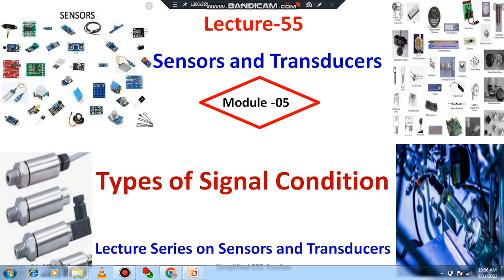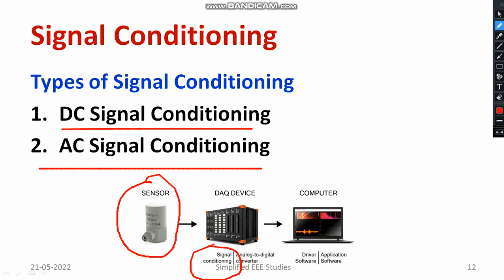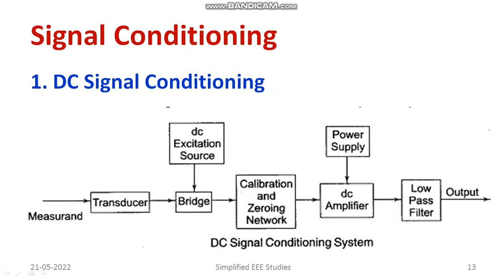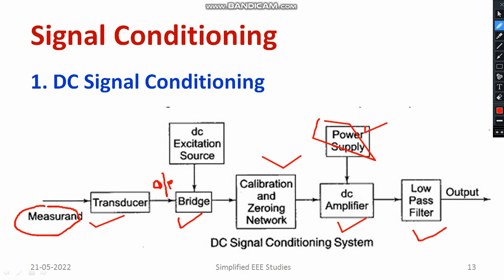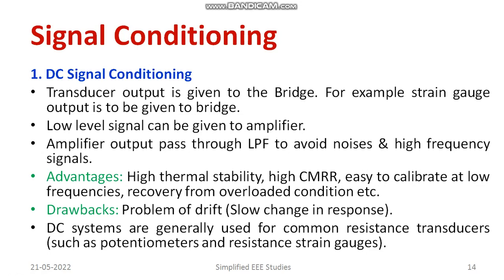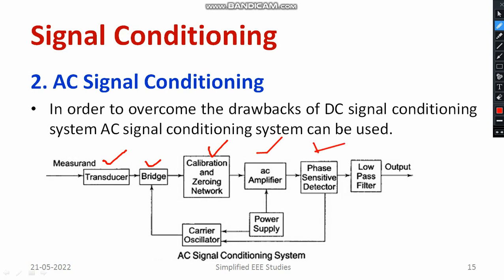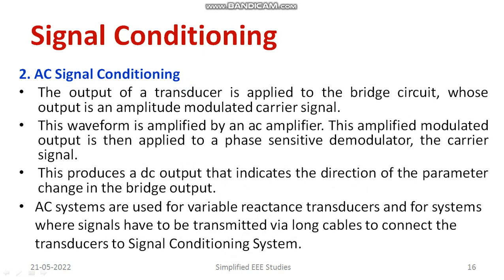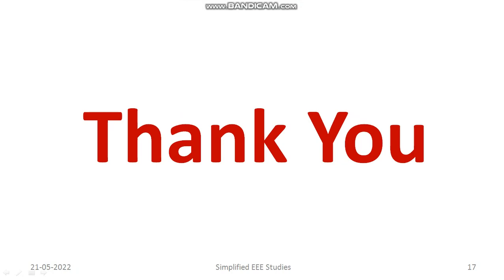DC Signal Conditioning and AC Signal Conditioning Devices|Sensors and Transducers|Electrical & Elect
Hello all,
In this video, I've explained DC Signal Conditioning and AC Signal Conditioning Devices and its features.